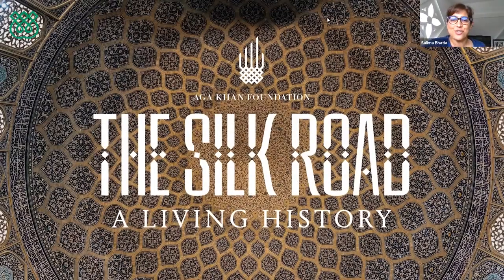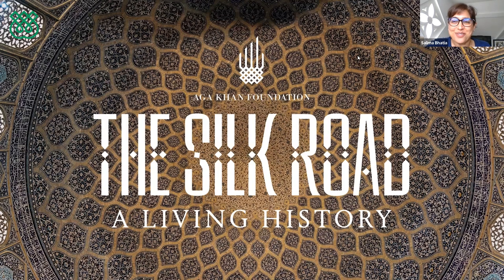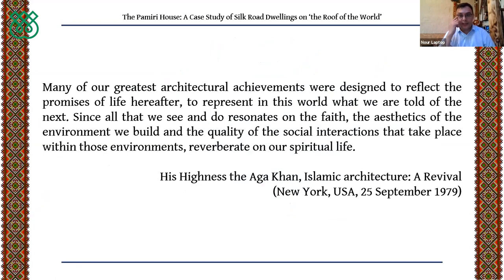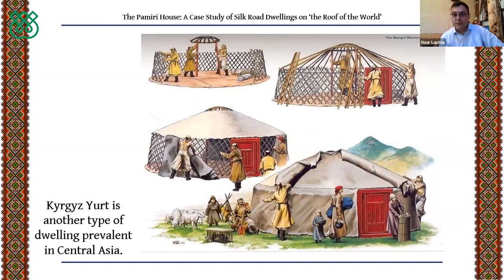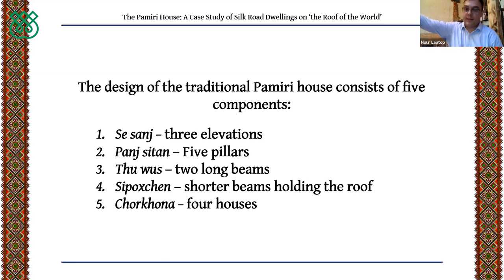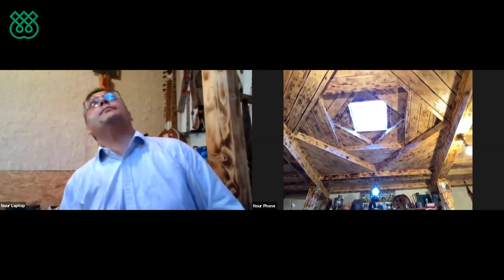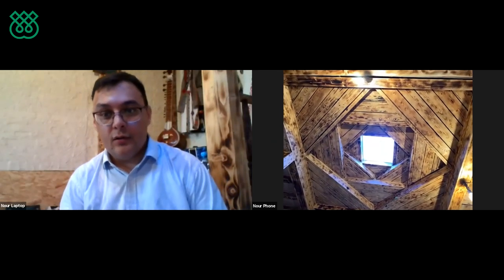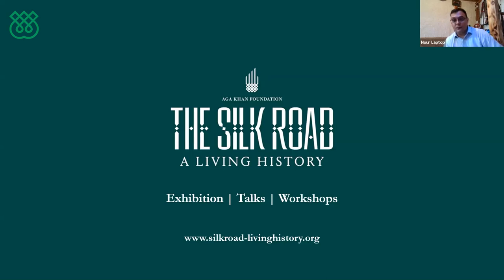The Pamiri House: A Case Study of Silk Road Dwellings in 'The Roof of the World'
The focus of Dr Nourmamadcho Nourmamadchoev’s (The Institute of Ismaili Studies) talk is places of dwelling along the Silk Road with a special focus on the Pamiri house, referred to in the local language as Chid. The traditional Pamiri house, as the everyday living space, reflects the ritualistic as well as symbolic worldview of the inhabitants of the Pamirs. This type of traditional house is prevalent in Badakhshan of Tajikistan and Afghanistan as well as in the northern areas of modern Pakistan.

The Pamiri house, with its long history, reflects the pre-Islamic as well as the Islamic cosmological worldview of the inhabitants of Badakhshan. In this presentation, delivered from a modern reconstruction of a traditional Pamiri house, Dr Nourmamadchoev talks about the architectural design and shows and explains the symbolic meaning of various elements of the Pamiri house.

This talk forms part of ‘The Silk Road: A Living History’ exhibition, created by Christopher Wilton-Steer, and presented by the Aga Khan Foundation.